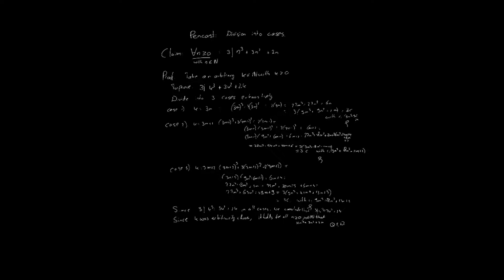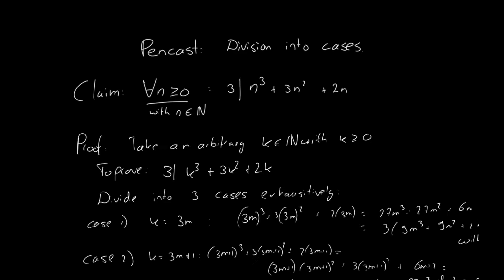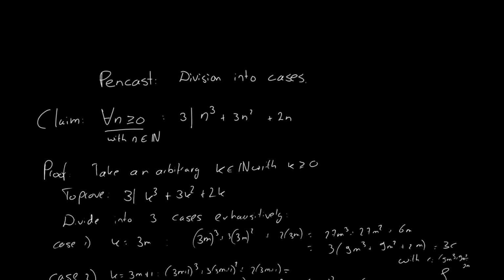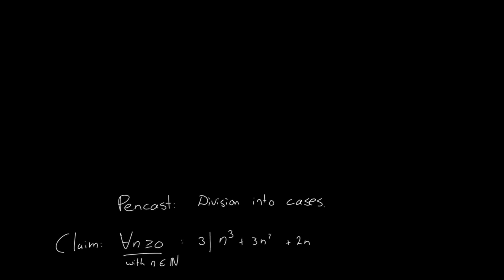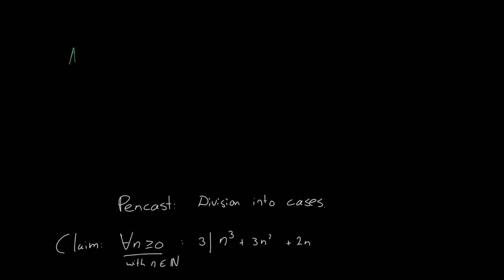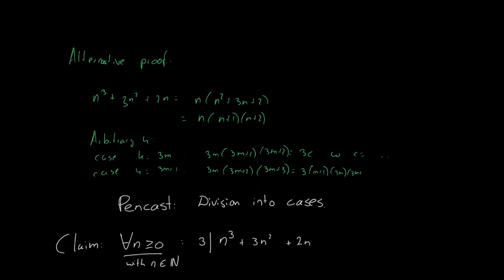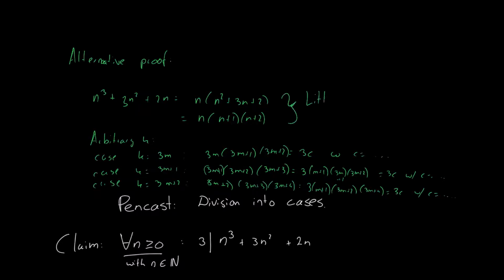Improving our proof by division into cases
Pencast for the course Reasoning & Logic offered at Delft University of Technology.

Accompanies the open textbook: Delftse Foundations of Computation.